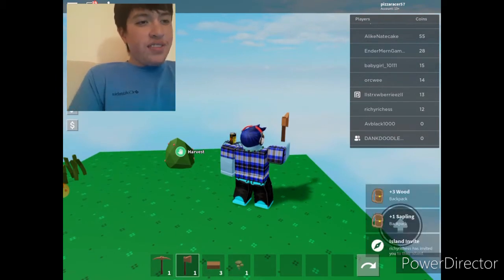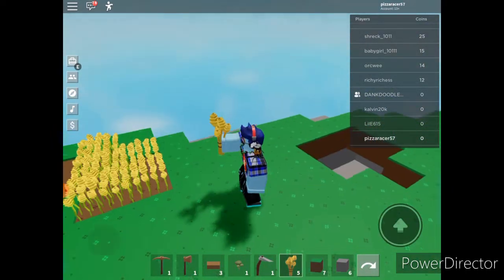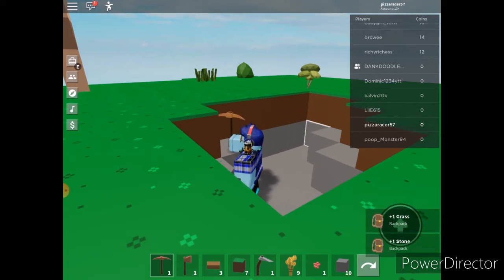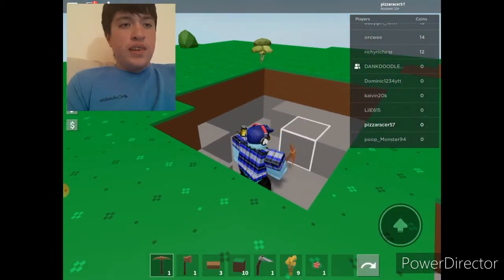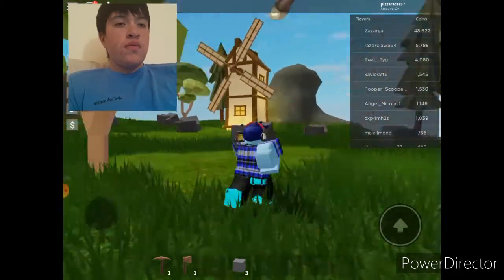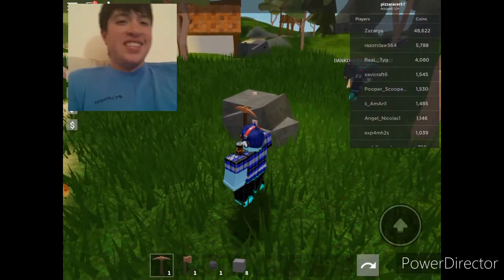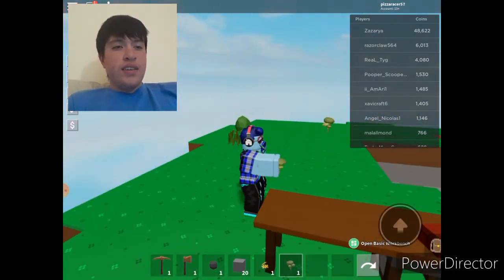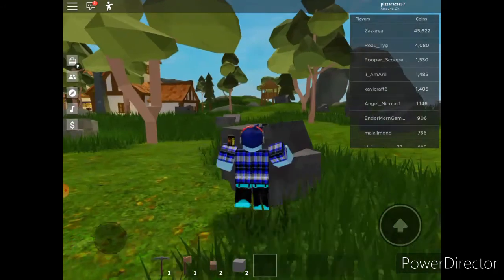Mine craft sky block in roblox